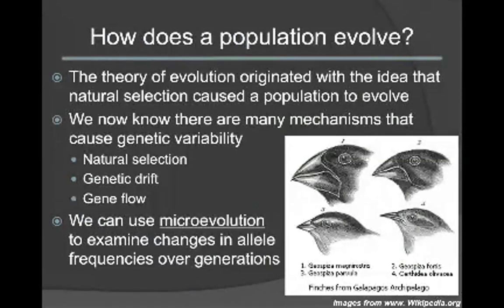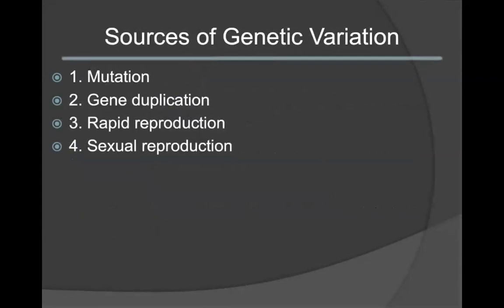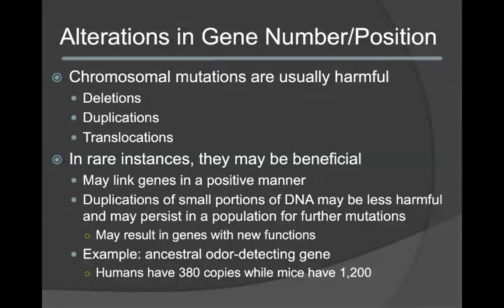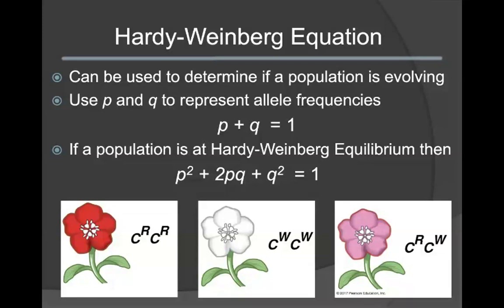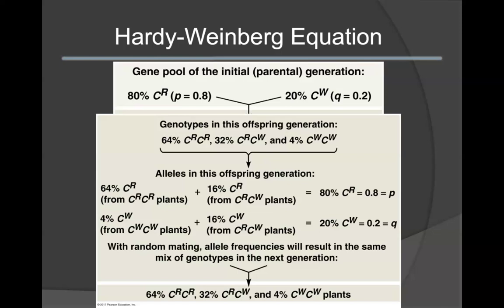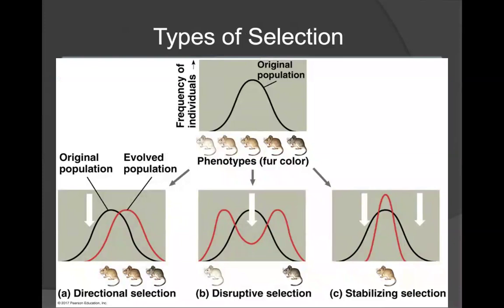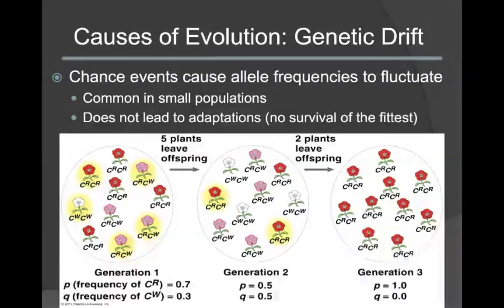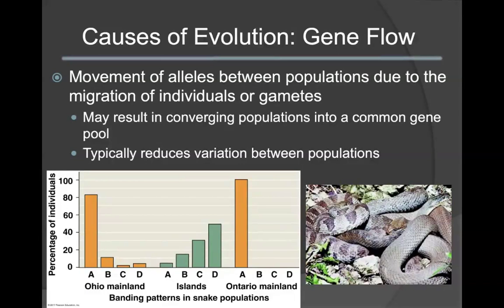BIO104 Lecture 1 Part 2: Populations and Evolution